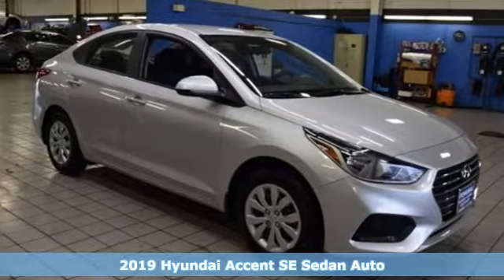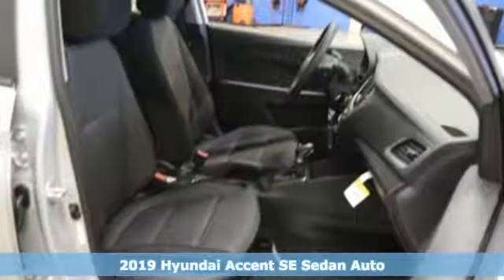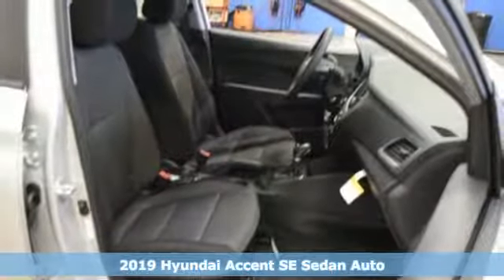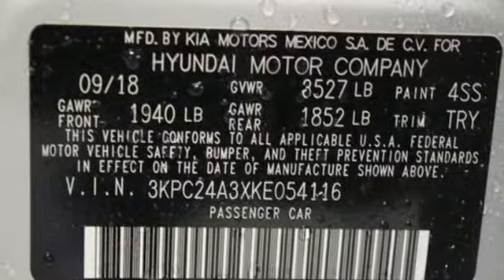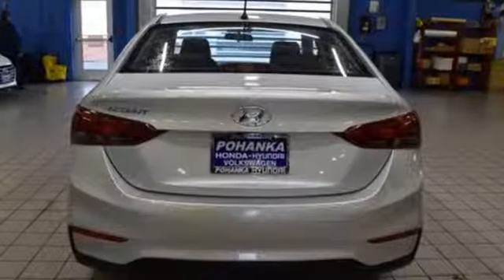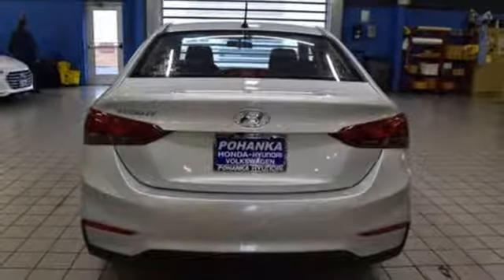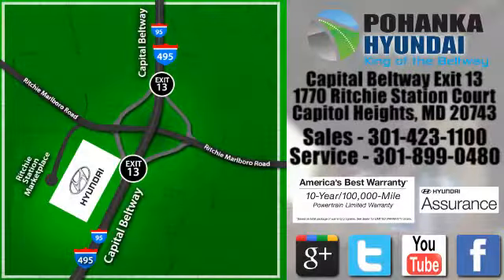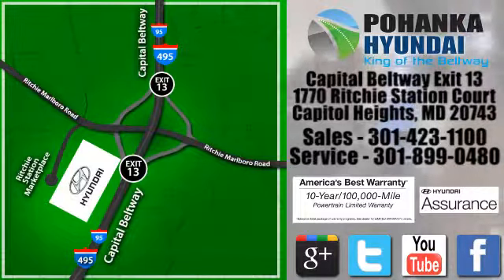New 2019 Hyundai Accent Capitol Heights MD Washington-DC, MD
Year: 2019
Make: Hyundai
Model: Accent
Trim: SE
Engine: 1.6L 4-Cylinder
Transmission: Automatic
Color: Silver
Interior: Black
Stock #: FKE054116
VIN: 3KPC24A3XKE054116
Olympus Silver Metallic 2019 Hyundai Accent SE FWD Automatic 1.6L 4-Cylinder Accent SE.brbrWe welcome you come meet the all new King of the Beltway Pohanka Hyundai of Capitol Heights, at Ritchie Station, right off the Beltway Exit 13. We appreciate you taking the time to browse our new car inventory If you have any questions about this vehicle or any other please do not hesitate to contact our Staff.

Address:
1770 Ritchie Station Court